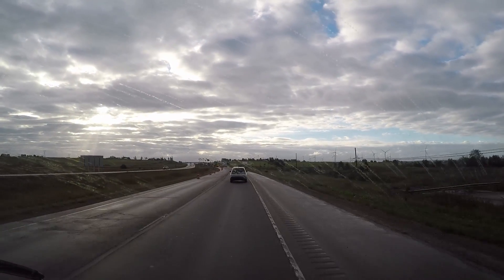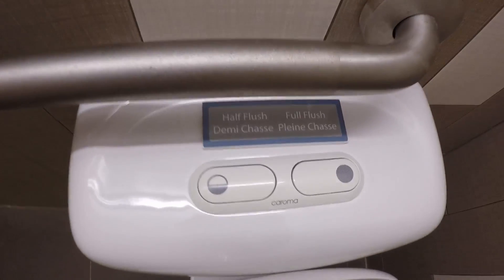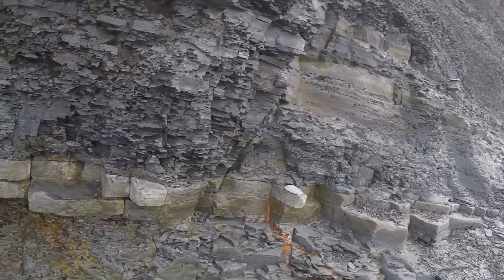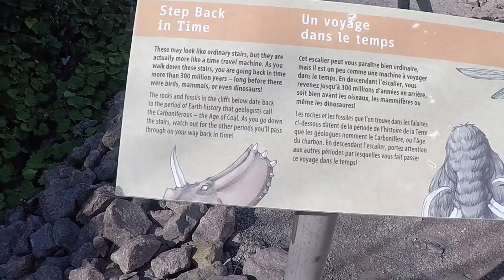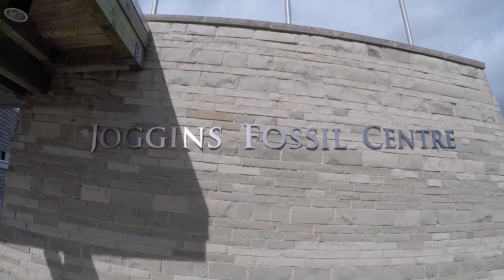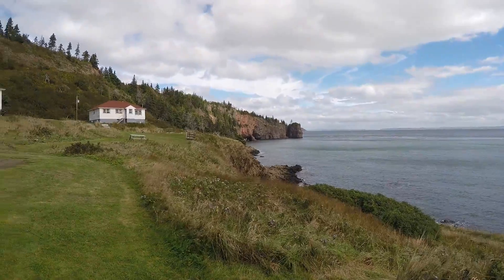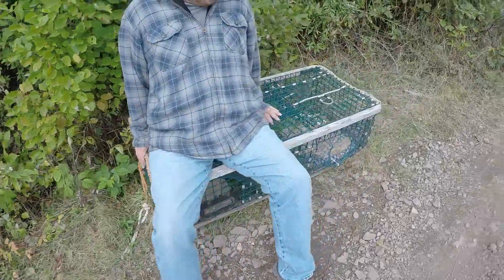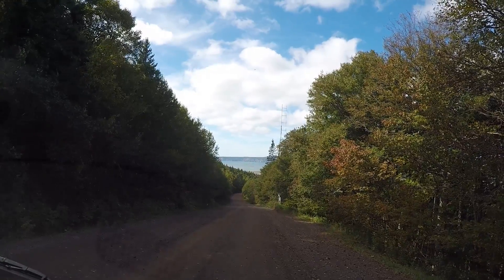MTP05 NS Joggins Fossil Cliffs and Advocate Harbour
MTP05 ~ Western Nova Scotia

   ~ Joggins Fossil Cliffs
   ~ Cape d'or @ Advocate Harbour
     and The Dory Rips